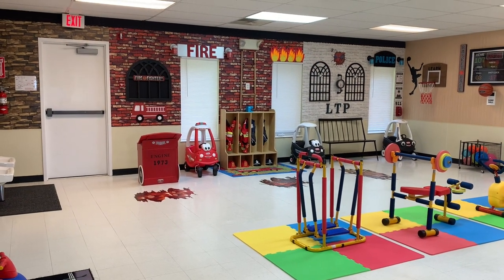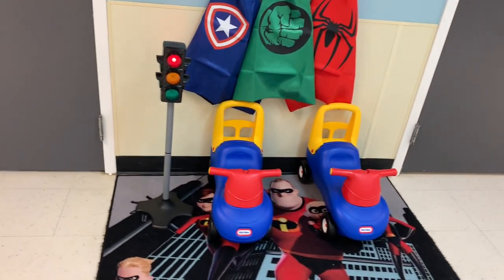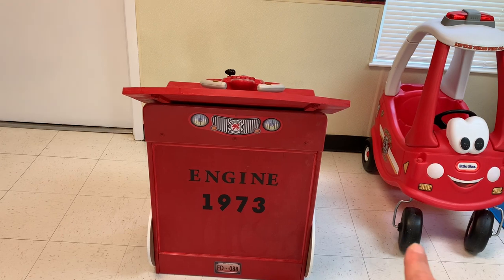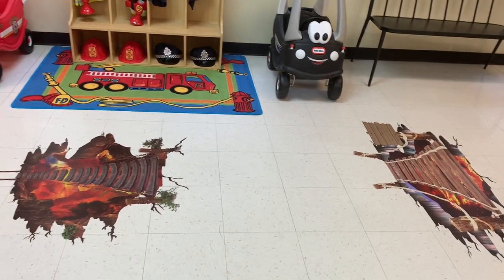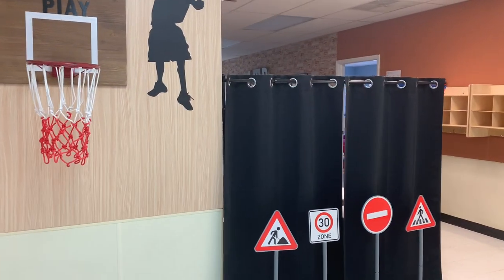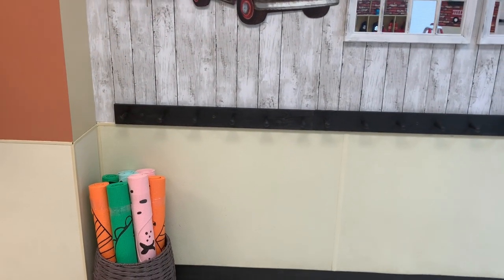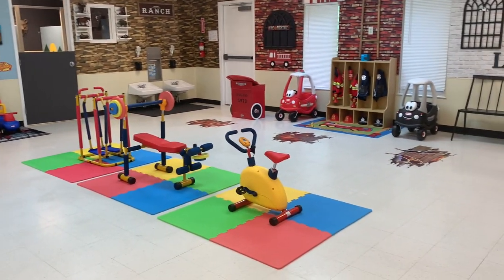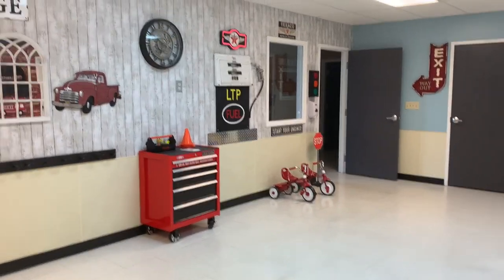LTP Indoor Gym Tour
Hi everyone!  Today’s video I’m showing you the indoor gym I’ve designed in my childcare center.  I turned the biggest room in the center into an indoor gym.  I designed the space into 6 different stations that each offer a different activity for the children.  Listed below are the links to items mentioned.  The police department printables were actually from Etsy not TPT.  The gym cost was around $3000.